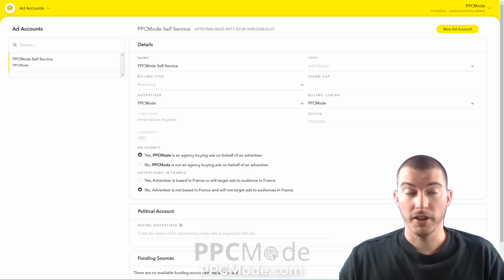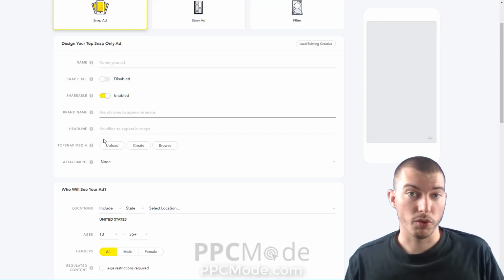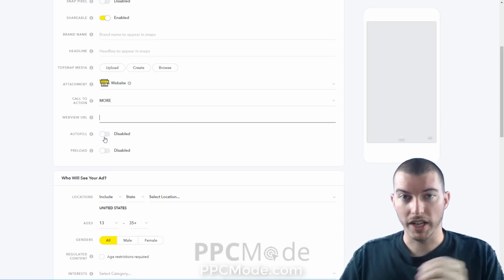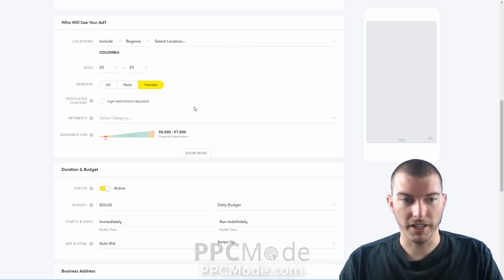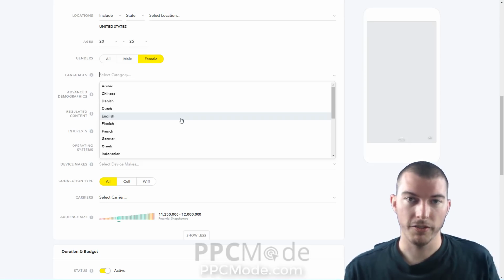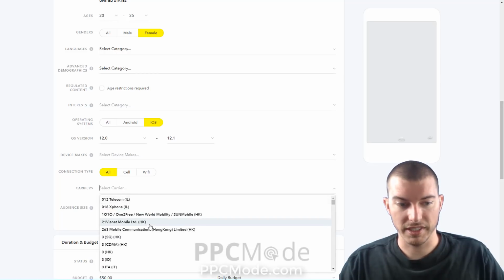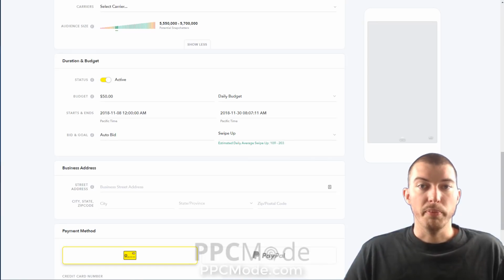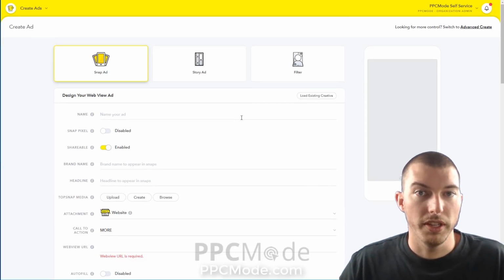Snapchat Ads - Learn To Create Snap Ads Start To Finish in 2019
In today you're going to learn EXACTLY how to set up a Snapchat Ad (step-by-step).

With that, here's a quick overview of what's in the video:

You already know there are a TON of users of Snapchat every day. Just early this year they announced they have close to 200MM daily active users.

In this video, I'll show you how to get up and running with Snapads while explaining each step of the way.

Just like any traffic platform, it's important that you fully understand the traffic that you're buying and how to best use the targeting options available to you.

In short, this video will show you exactly how to create your first Snapchat ad campaign.

Still, want more info on exactly how to run a profitable Snapads campaign?